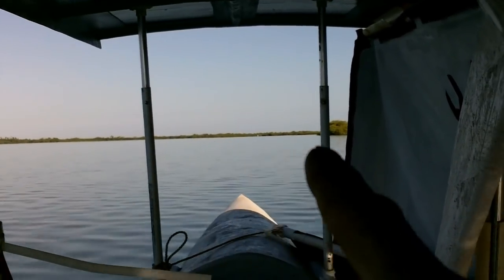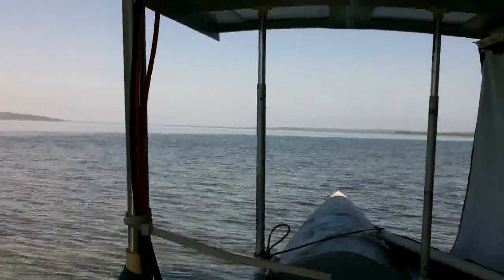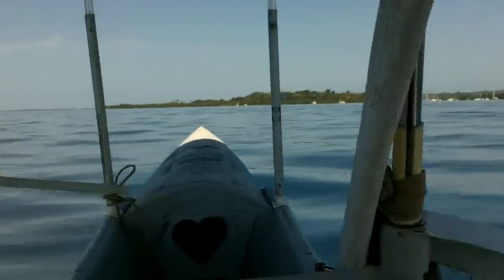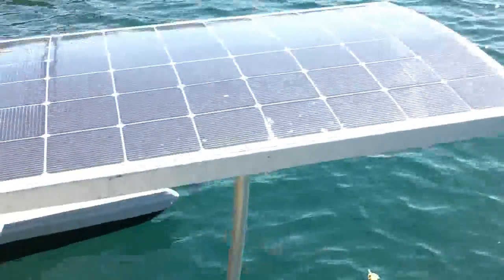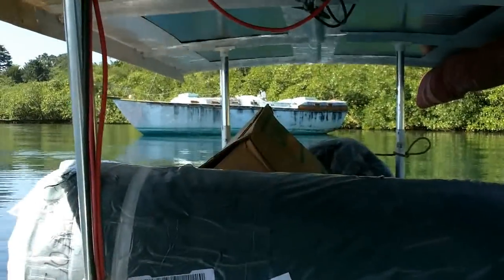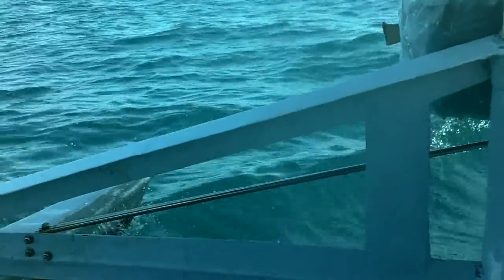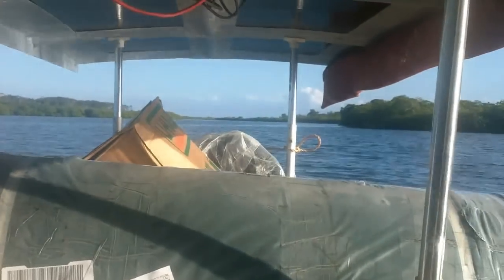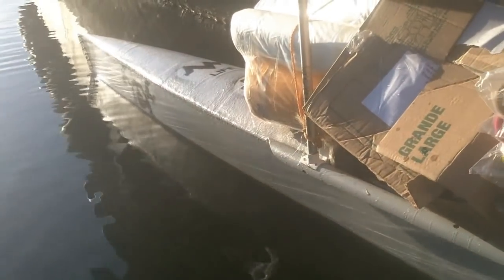1st Real test of the Chopper ...overloaded.